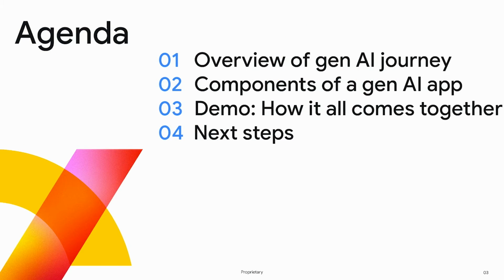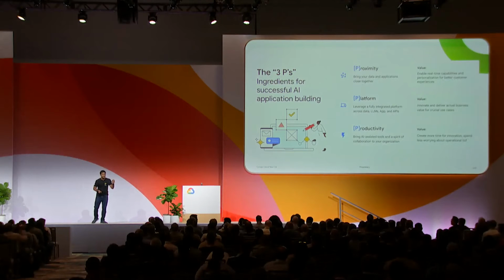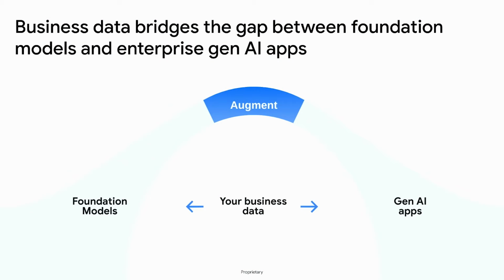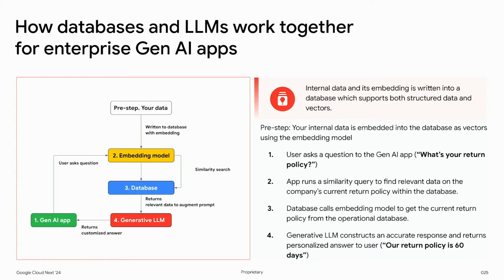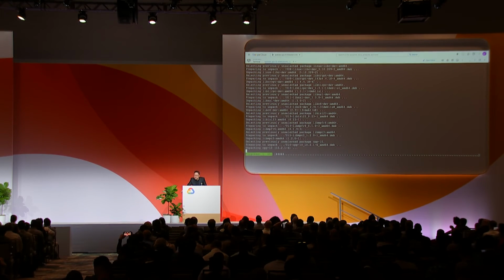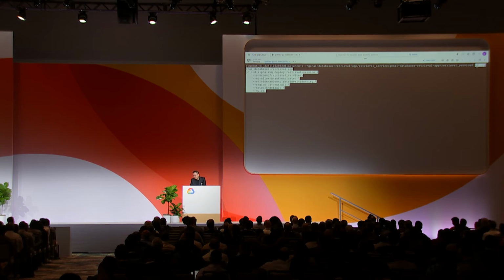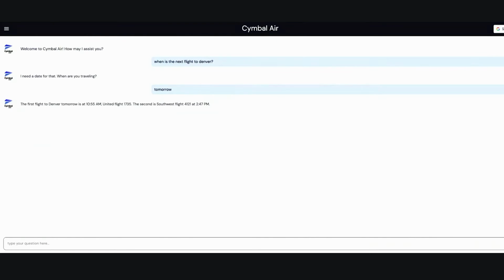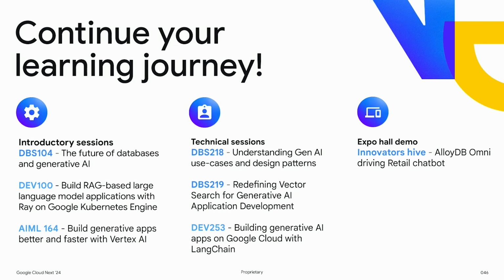Build generative AI applications with Google databases and cloud runtimes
Leverage Google Cloud's robust infrastructure to seamlessly develop and deploy enterprise-ready generative AI applications. This session delves into the intricacies of building scalable, high-performance gen AI applications utilizing Google Databases and Cloud Runtimes. Discover how to establish end-to-end governance frameworks to ensure the security and integrity of your AI-powered solutions.

Speakers: Sean Rhee, Harish Jayakumar